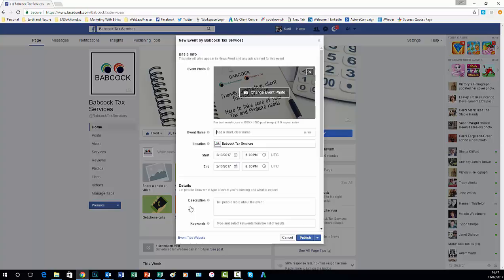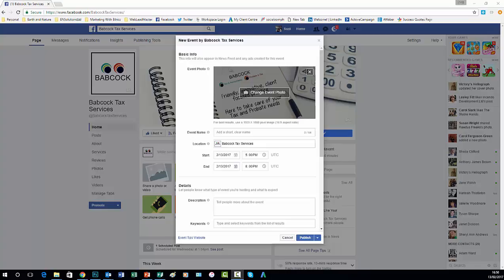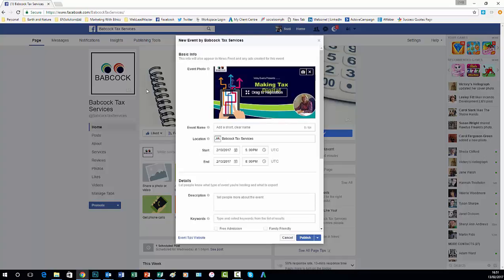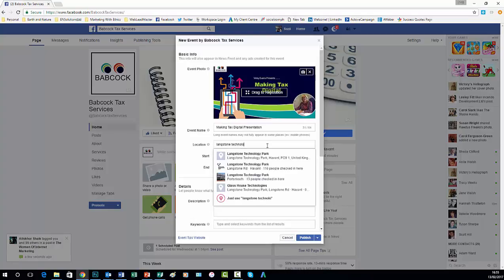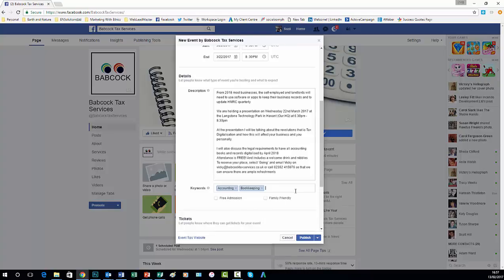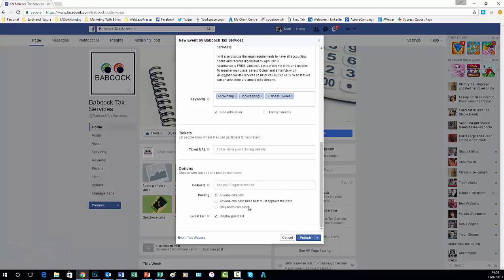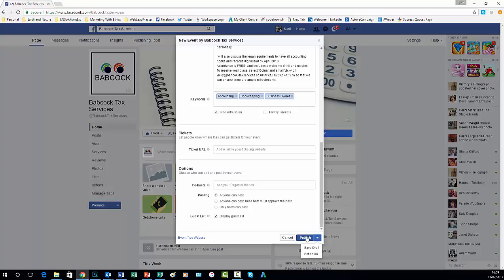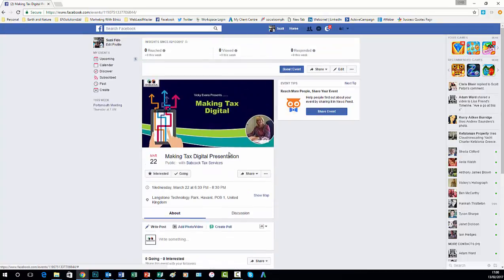How To Create An Event On Facebook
In this video, I show you how to create an event on your Facebook Business Page
Love this?